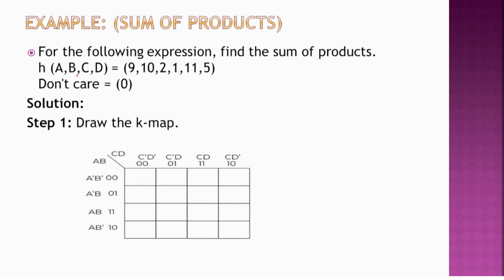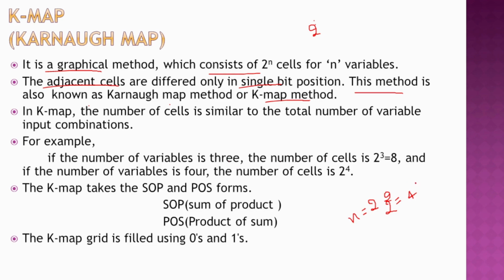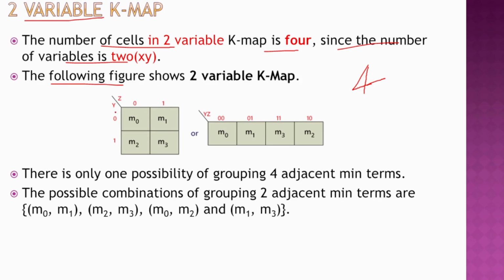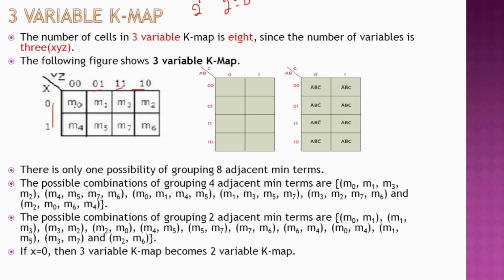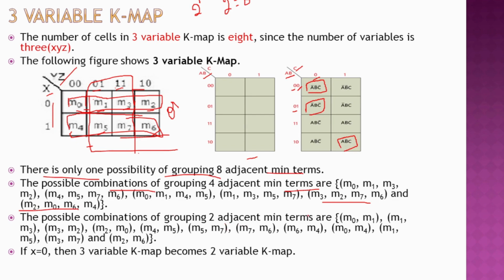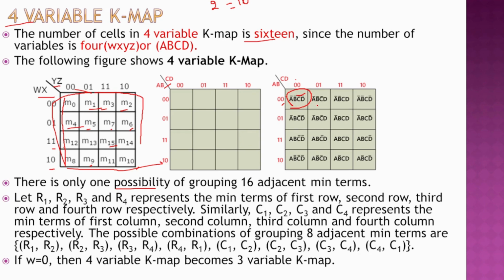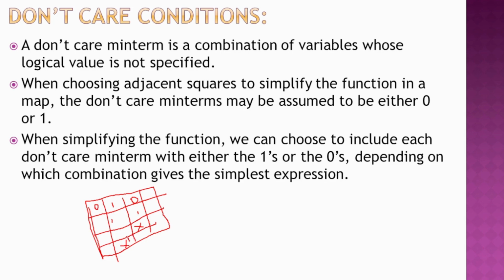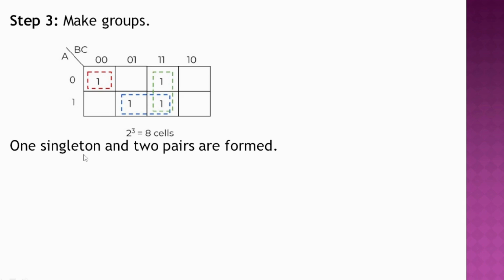Digital Principle and Computer Organization-Unit 1 Part 3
What is mean by K-Map in digital electronics.